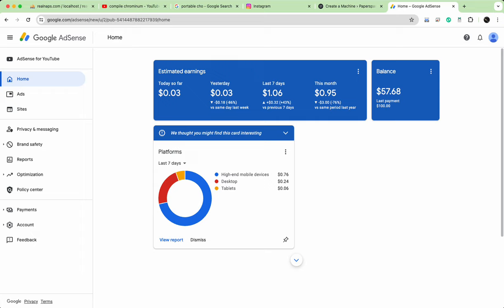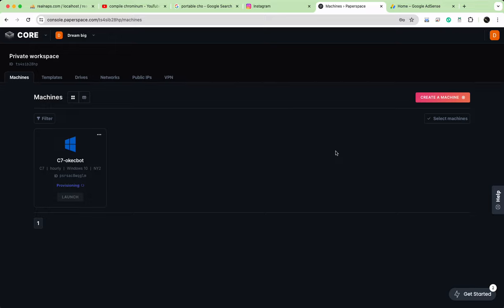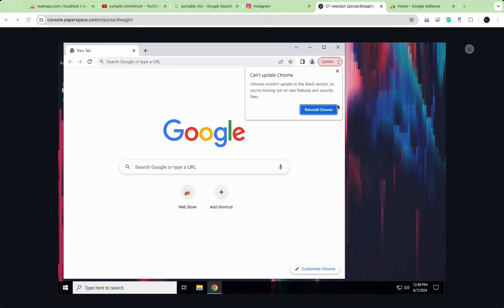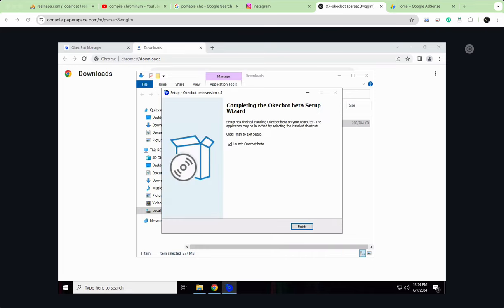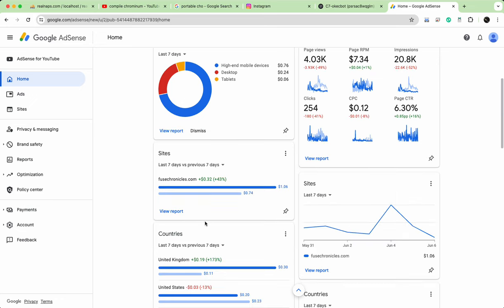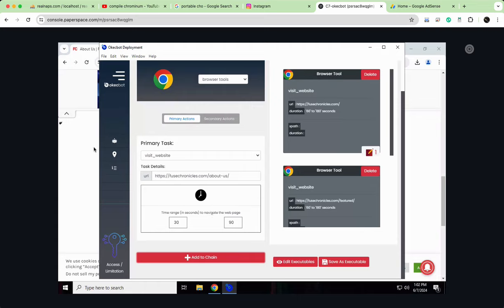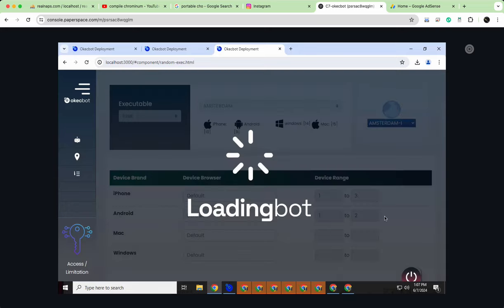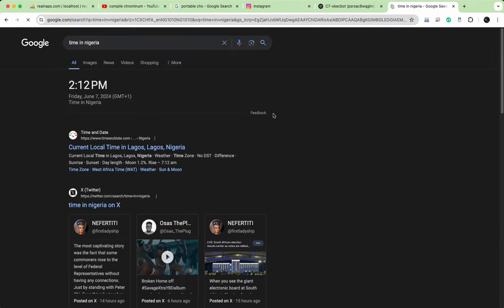Okecbot live proof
This was before we started driving traffic